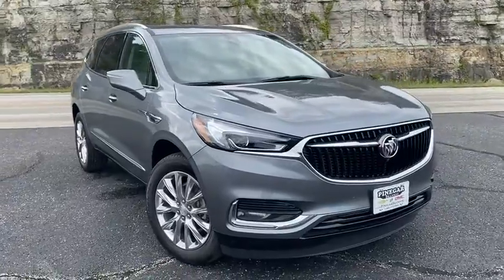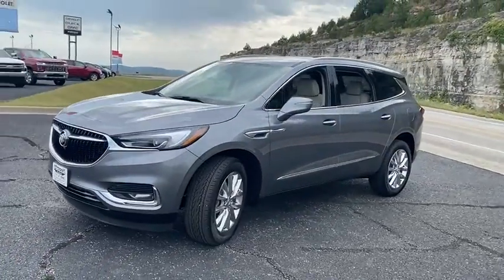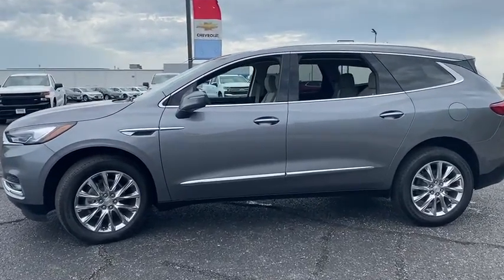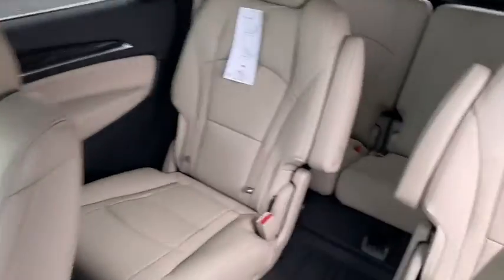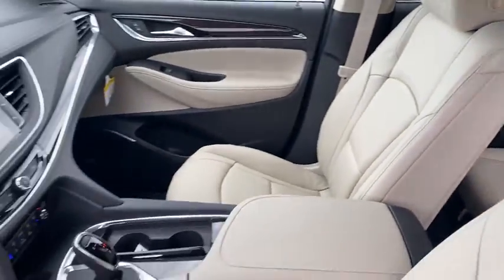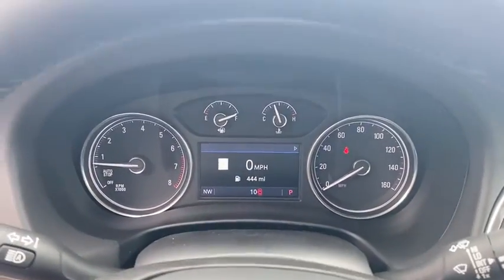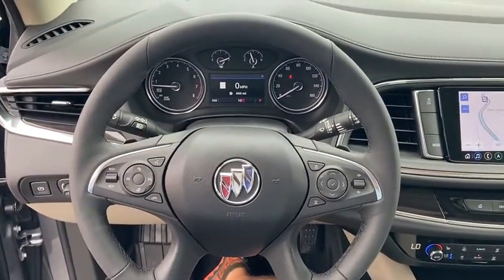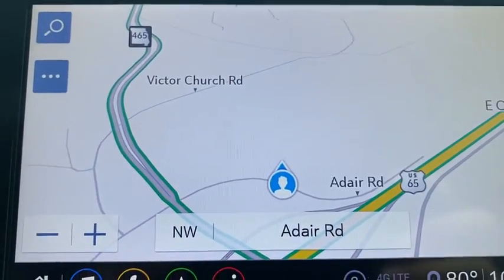2020 Buick Enclave Branson, Forsythe, Ozark, Kimberling City, Harrison, MO 257598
Satin Steel Metallic New 2020 Buick Enclave available in Branson, Missouri at Pinegar Chevy Buick GMC Branson. Servicing the Forsythe, Ozark, Kimberling City, Harrison, MO area.